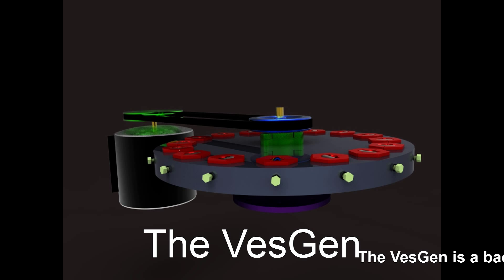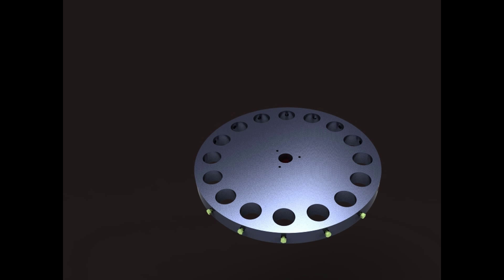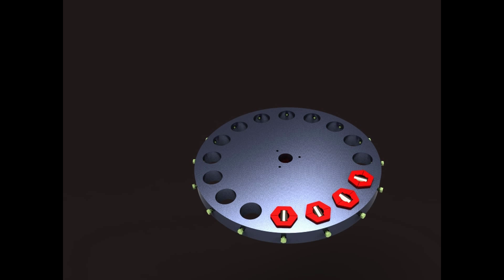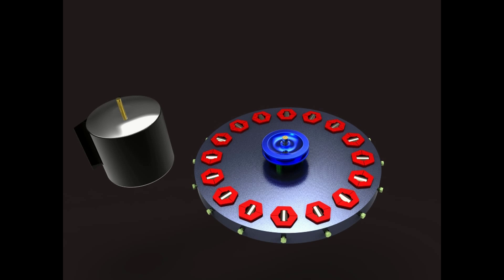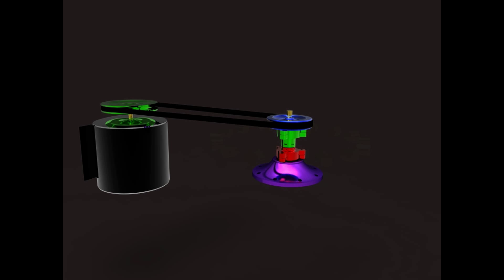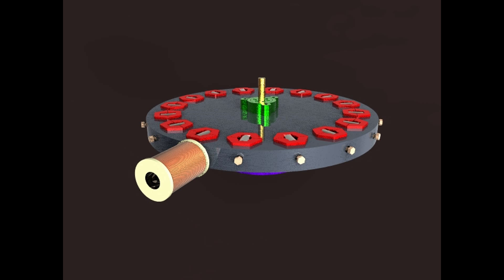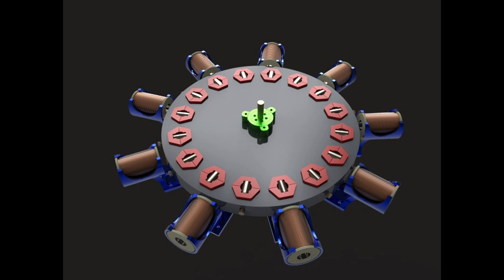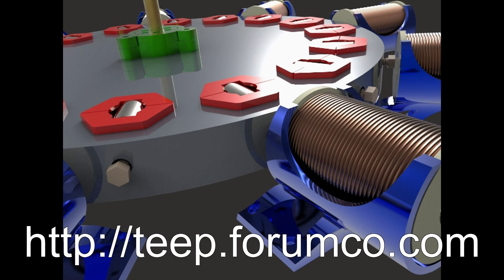VesGen 101.avi Not a Bedini Hybrid SEG, an AC or Pulse Motor Generator test bed (PMG)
Unlike Bedini styled systems this is an AC to Pulse Generator for testing new configuration coils, Basic pulse design with Turbo Stage 4, Thanks to CW See his channel
As always visit up on the Teep forum. Nope not a Bedini,

SEG Bedidi alternative power generator generation IAEC TEEP AC DC pulse Tesla Free Energy magnet magnetic fusion off grid green wind water steam Solar Nikola Tesla Inventor Solar Energy Coil Invention Global Warming Change Climate Gas Environment Clean Save America Technology Climate Change Renewable Hydrogen Lenz Lenzless hybrid